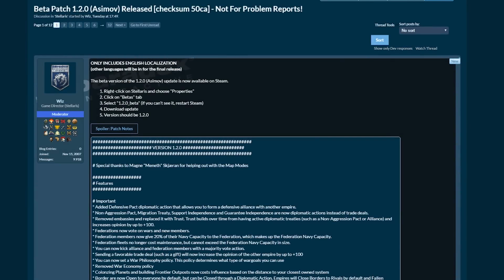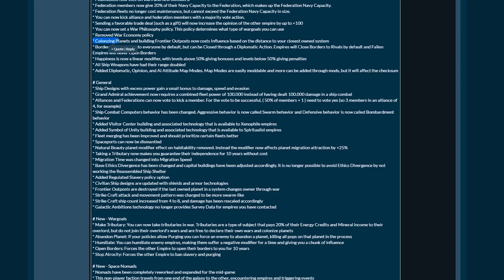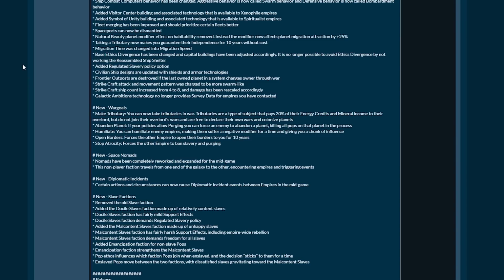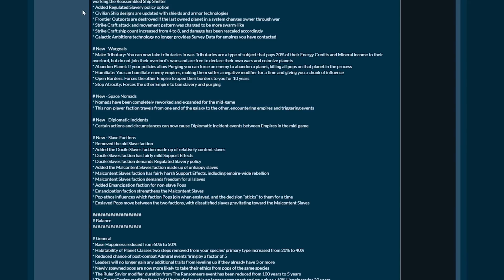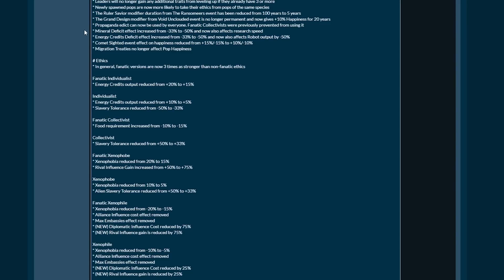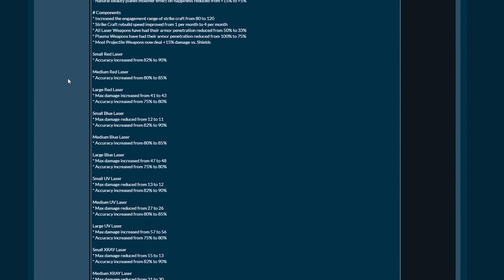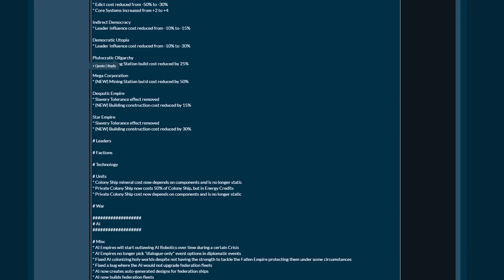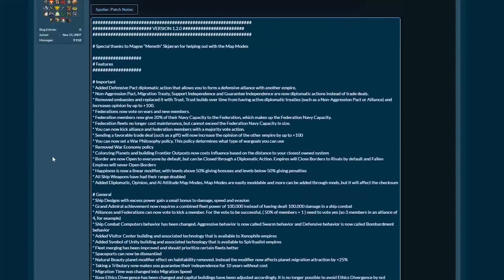Stellaris - Asimov 1.2 Patch Notes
The patchnotes are here, lets go through them shall we.